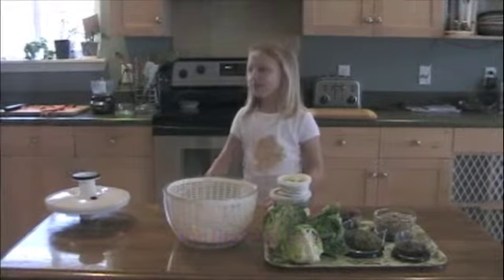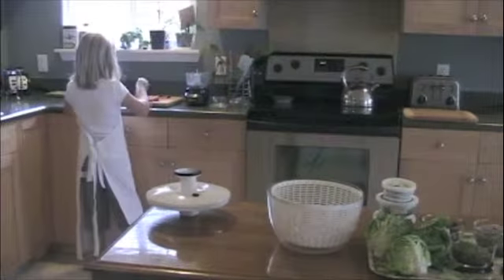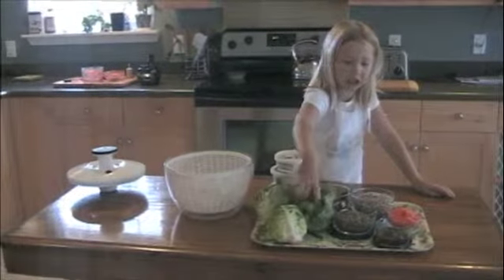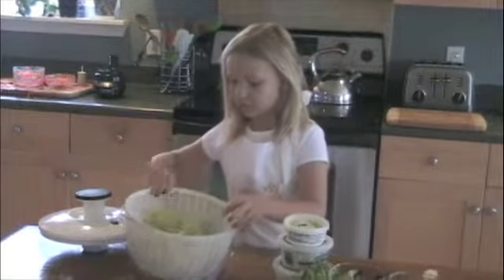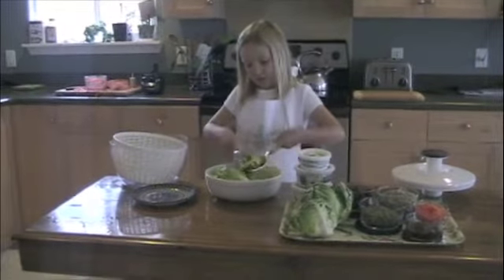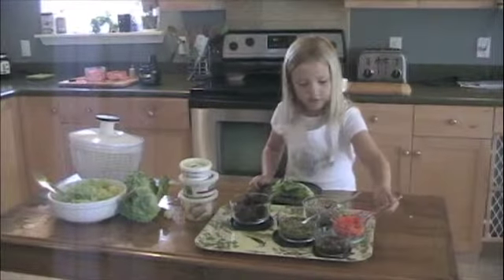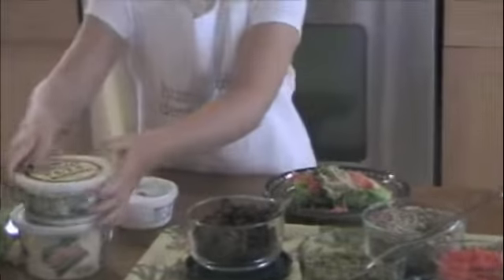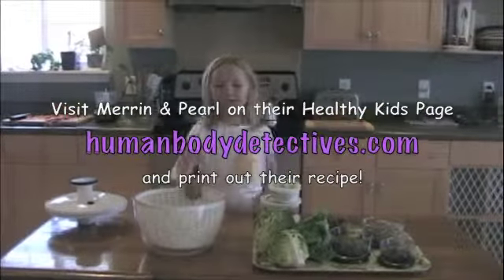the best kid salad